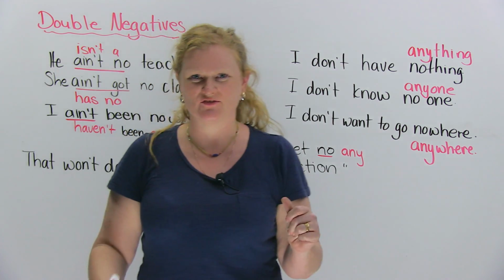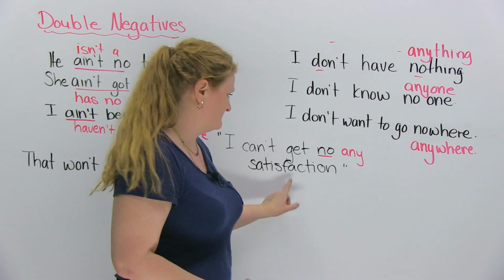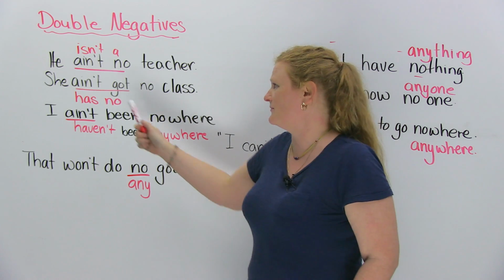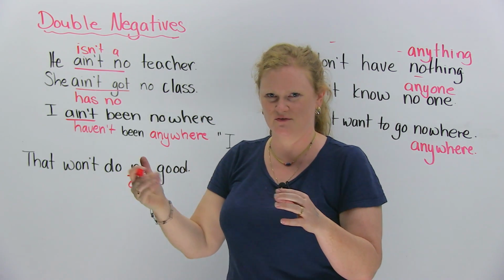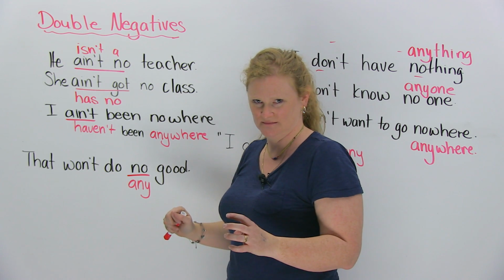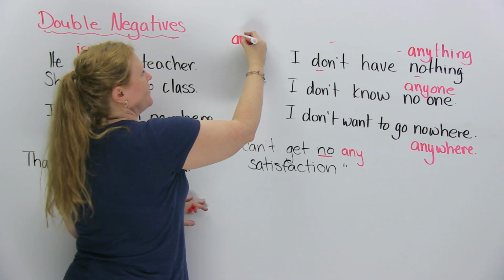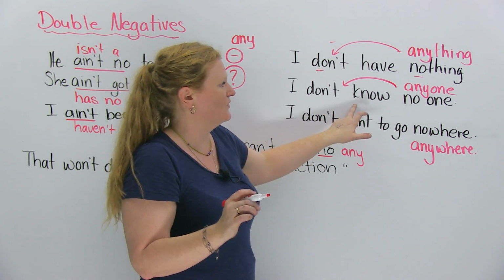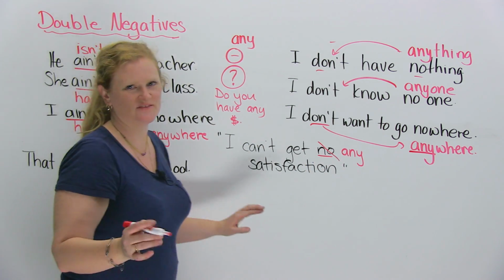English Grammar: Fix your double negatives!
Using double negatives in English can make you sound uneducated or unclear. I'm going to teach you how to avoid these common mistakes. Though double negatives are often used by native speakers, they are slang and they are grammatically incorrect. As an English learner it is important to understand slang, but you shouldn't try to use incorrect grammar, especially in cases like this where it can make people think you mean the opposite of what you want to say! I'll show you examples of some of the most common double negatives that English learners and native speakers use. You'll learn how to correct these mistakes so that your English is clear and correct.

TRANSCRIPT

Hello. Welcome to this lesson. I'm going to teach you something called "double negatives". Now, maybe you don't use double negatives, which is cool and good and amazing, and you don't want to use double negatives. So, I'm going to tell you first of all what double negatives are. Double negatives mean you have one sentence with two words that are both negative words. For example: "I don't have nothing." So, "don't" and "nothing" are both negative words. So, this might have something to do with math, which I'm not good at. If you don't have nothing, actually you have something. I'm not too sure how that works out, but you don't want to use double negatives because two negatives make a positive.

So, we hear double negatives all the time. "I can't get no satisfaction..." Can't get no...? Can't... "Can't get no" is a double negative. So, whoever sang this song, Mick Jagger, terrible grammar. What are you...? What are you teaching us, here? Good old lips.

So, one thing I'm going to do is you have to be very, very, very careful about certain words in English, like this word: "ain't". I hate this word. As soon as someone says to me: "I ain't got nothing." I'm not talking to that person probably again. If you use the word "ain't", it just makes you seem very uneducated. People who say these words, they sound stupid. Maybe your favourite rapper uses it a lot. Are they stupid? Hmm. So, it's cool if they do it, but be careful you don't because you don't want to sound stupid. So, I'm going to give you the examples. Now, the ones in black are bad, don't use them. The red pen is the right pen.

So, if we look at the first example: "He ain't no teacher." He ain't no teacher, G, yo. We can't say: "ain't". "Ain't" is not even a word in English. If you look in the dictionary, it's not there. It's really, really, really, really slang, and it's bad. So, "ain't", I want you to take this word out of your head, and I want you to say: "He isn't". You've learned this before, you used the verb "to be", so you're going to say: "He isn't the teacher." He ain't no teacher, yo. Yeah, you ain't no teacher either. I'm the teacher, and you have to say: "He isn't a teacher."

Next one: "She ain't got no class." [Laughs] Which is true. Now, "class" means refinement or the way you were brought up. So, if you ain't got no class, your momma didn't raise you right. This means that you were basically were not educated well. We have to say: "She has no class." Okay? So, the difference is that she... We can't use "ain't", we have to use "has no". When we use "teacher", we have to use an adjective. We have to use "to be". Sorry. When we say "teacher", we have to use the verb "to be", but when we say "got", we have to use "has", because this is a noun. Okay? If it's a job, we use "to be", and if it's a noun, we use "has". If it was "I", we would say "have". So you can check out a lesson that I've done before between "had", "have", and "has".

"I ain't been nowhere." I ain't been nowhere. Hmm. Well, no. You have to say: "I haven't been anywhere." So, it's kind of confusing in English when we use "any". So, I'm going to teach you in this part of the lesson when to use "any". It's easy once you get it. So, you don't want to say: "I ain't been nowhere." You... You have to say: "I haven't been anywhere."

So, "any"... Once you get this, it's going to be easy for you. We use "any" only if your sentence is negative or if you are asking a question. For example: "Do you have any pizza?" Now, I'm not going to say: "I ain't got no pizza." I'm going to say: "I don't have any pizza." Okay? You can also say: "I don't have anything." You can't say: "I don't have nothing." So, we have to change "nothing" to "anything", because "any", we have to use with our negative sentence.

"I don't know no one or nobody." They're the same. You have to say: "I don't know anyone." Because we have "don't", we can... We have to use "anyone". You can say: "I do know someone", but that's a positive and we're good.